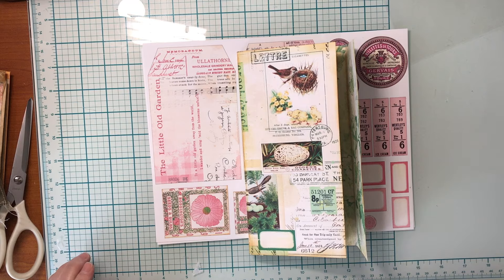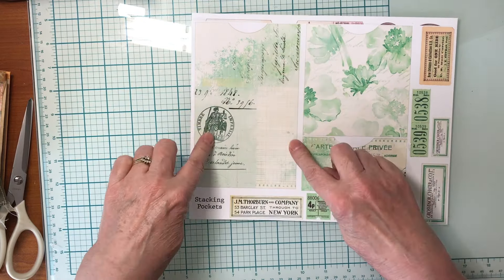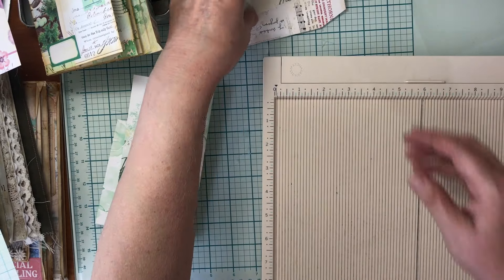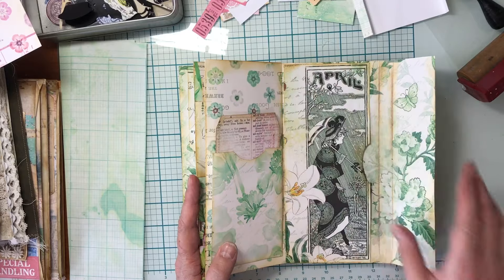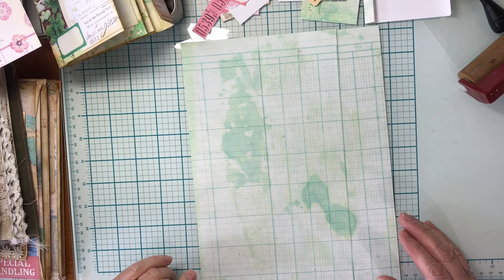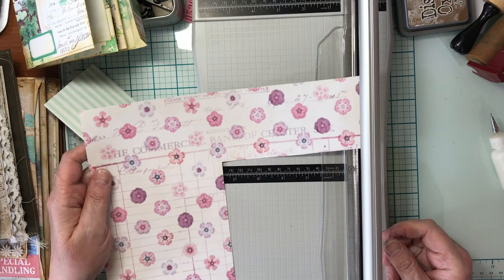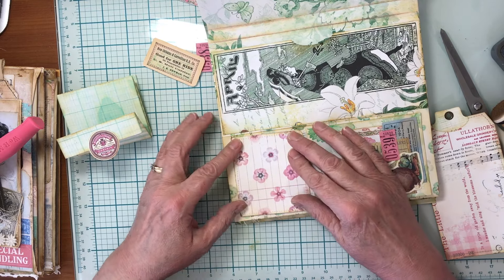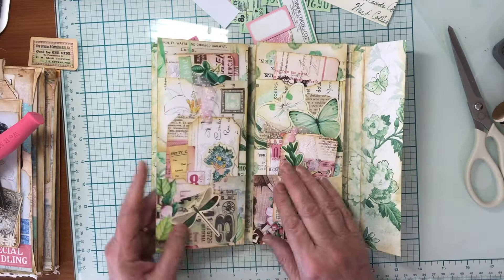Spring Bounty Folio - Complete Tutorial - Part 5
Come make a Folio filled with images of Spring using beautiful kits from The Junk Journal Studio.

Spring Bounty Collection

Inspiration by Purita Damon on Facebook.